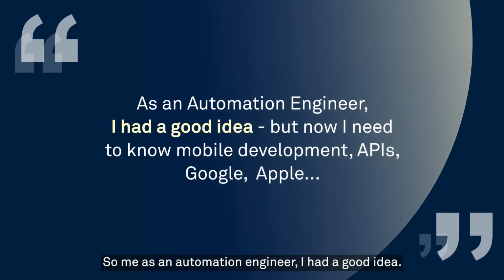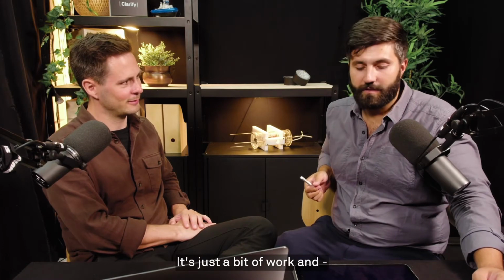Building your own Time Series Stack – When, Why, and How? | Clarify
There comes a point in any industrial company's life, where the need for data-driven decision-making can no longer be ignored. So what do you do when Time Series Data becomes a demand? From picking the right stack to managing expectations, Bernt and Tor-Inge talk you through the motions of building your own Time Series Stack.